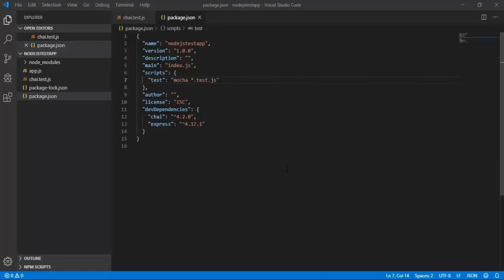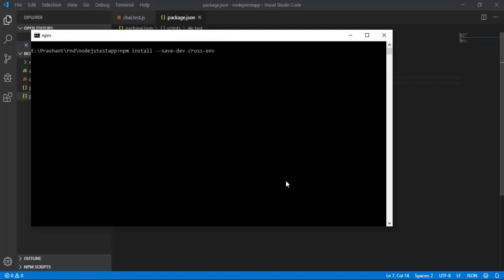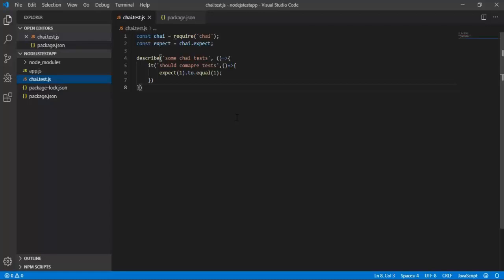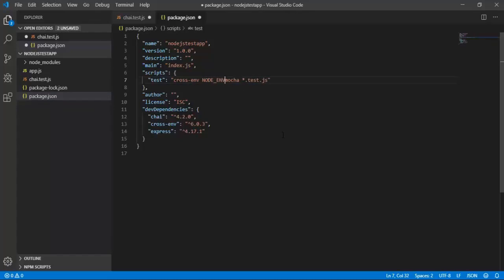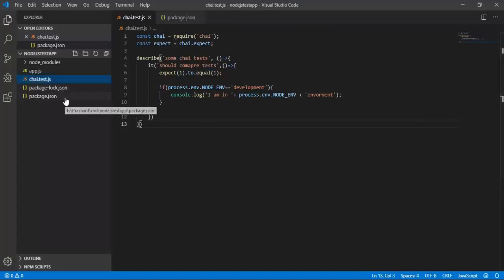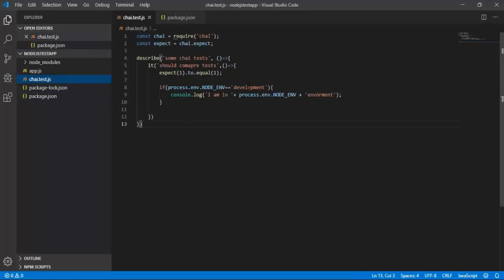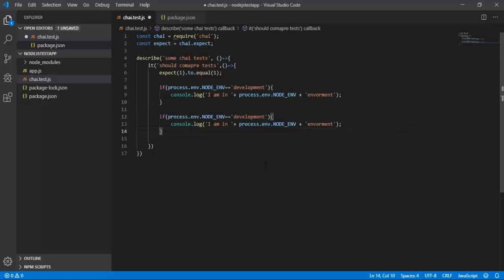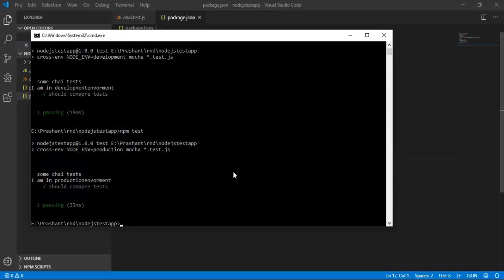Environment variables and cross env in node js